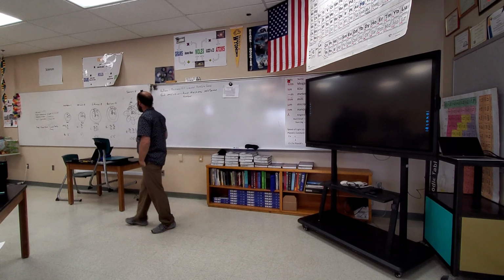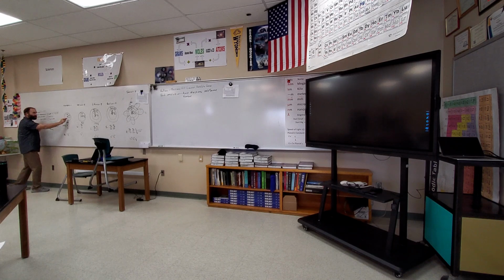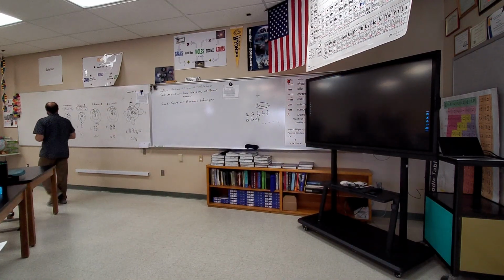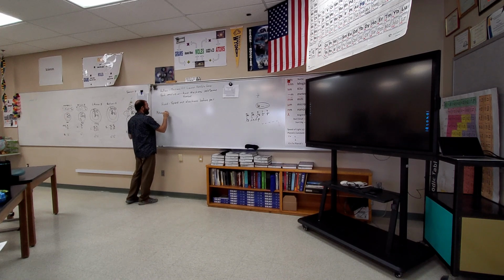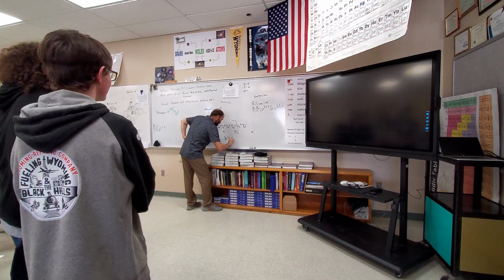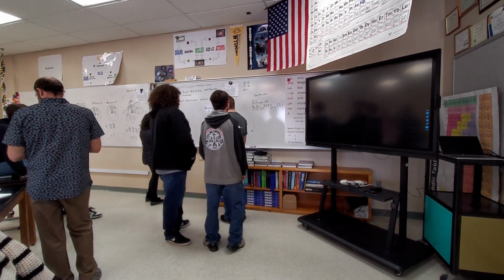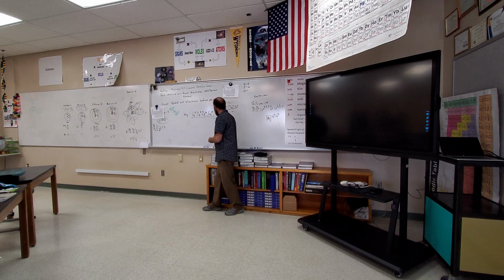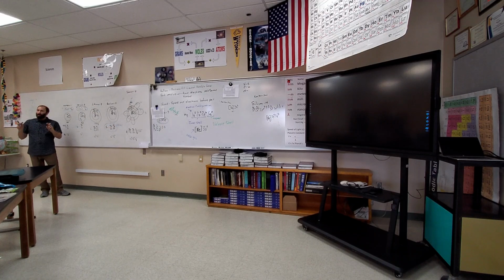more vertical work - Electron configuration